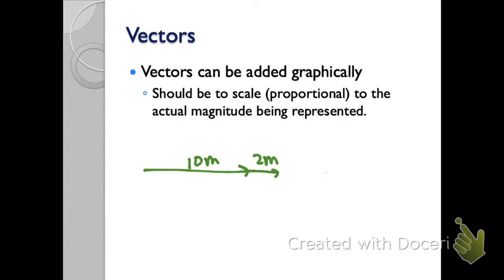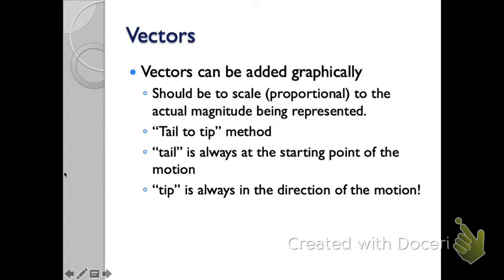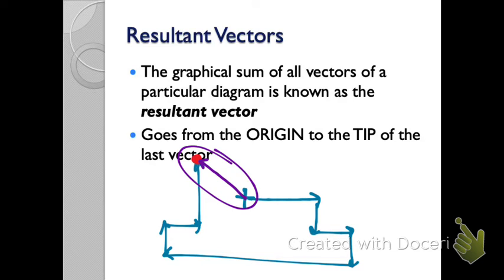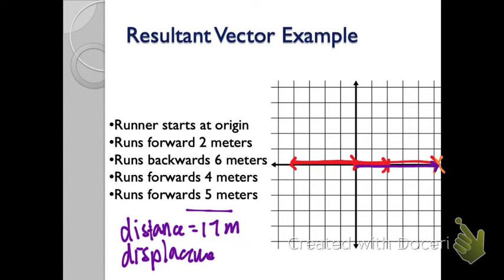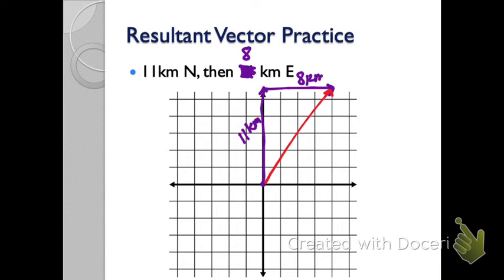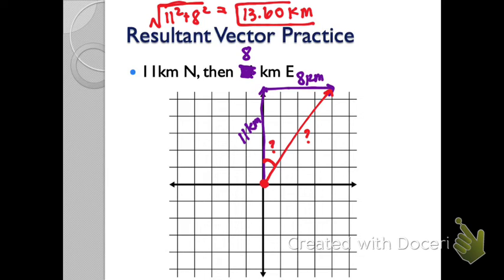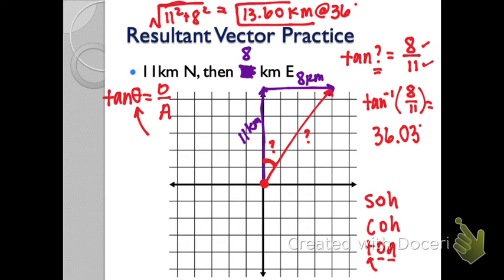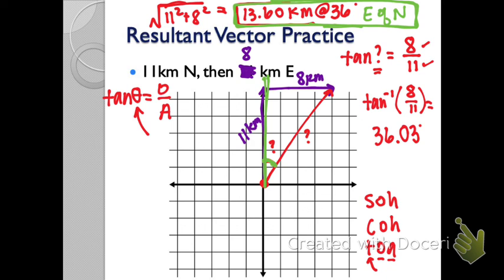Physics intro to Vectors 9.9.22